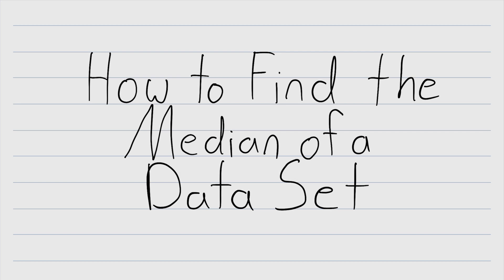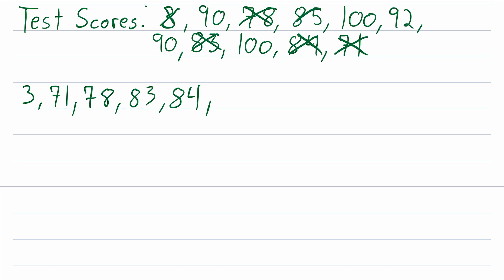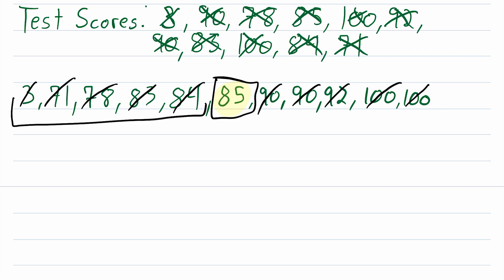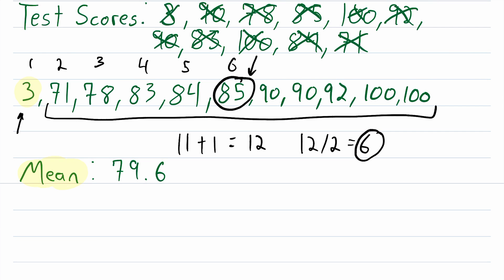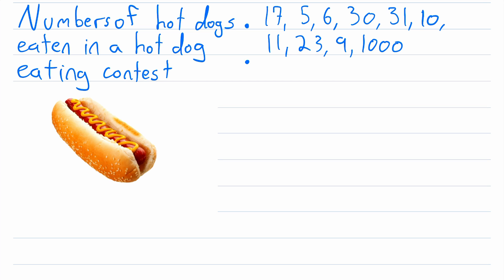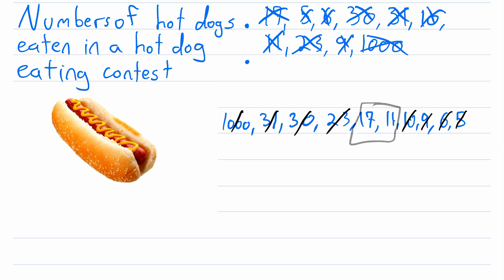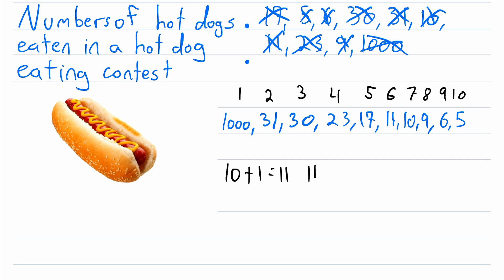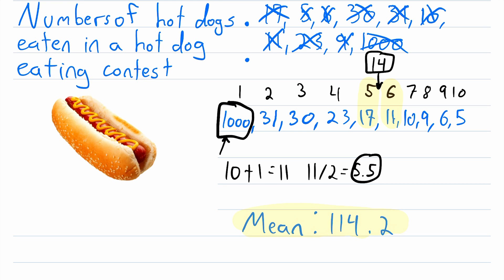How to Find the Median of a Data Set | Statistics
Do you want to know how to find the median of a data set? That is the subject of today's stats math lesson! The median of a data set is the value separating the lower half of data from the upper half of data.

To find the median of a data set, we list the data points from least to greatest (or greatest to least), and then find the middle value in the list (the one with an equal number of data points on either side of it). The middle value is the median. If there is an even number of data points then there will be two middle values. In this case, the median is generally computed as the average of those two middle values, which is found by adding them and dividing by two (this is the mean of the two values, which is halfway between them).